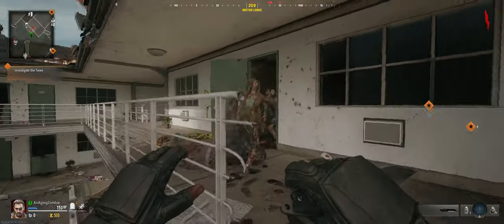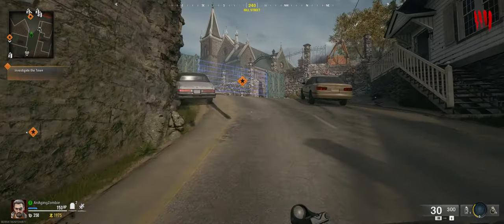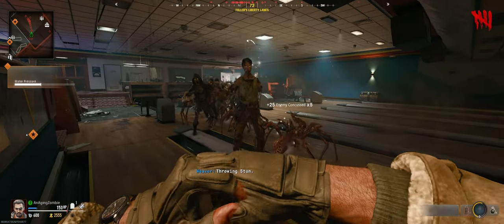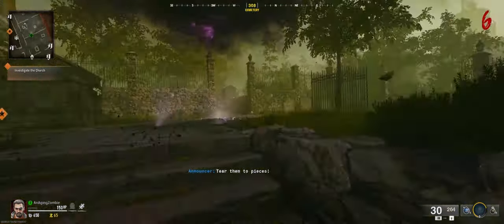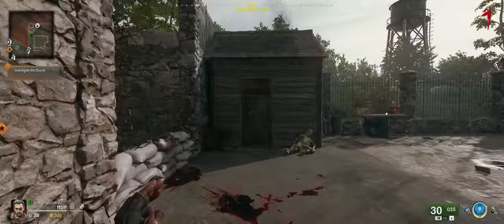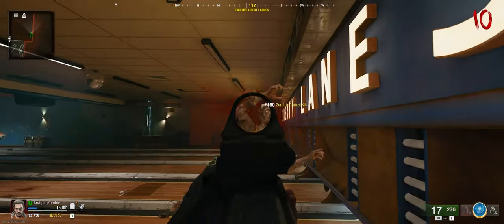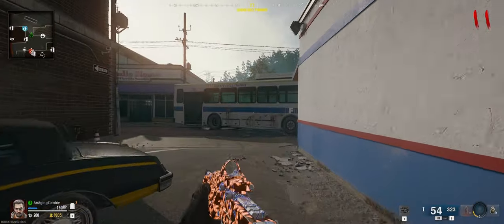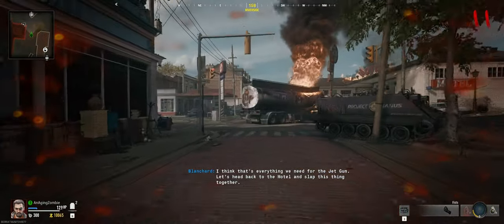BO6 - How to Craft the Free Thrustodyne M23 (Jet Gun) in Liberty Falls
Hey everyone! Here is a quick guide on how to craft the free Wonder Weapon from Liberty Island called the Thrustodyne M23 AKA, the Jet Gun.

Chapters:
00:00 Intro
00:15 Open Crafting Room
00:43 Water Valve
01:09 Water Pressure Gauge
02:35 Toolshed Key
03:43 Handbrake
03:58 Mangler Cannon
05:27 Electrical Wires
06:30 Craft the Jet Gun
06:45 Outro